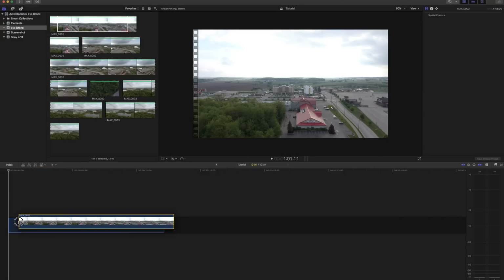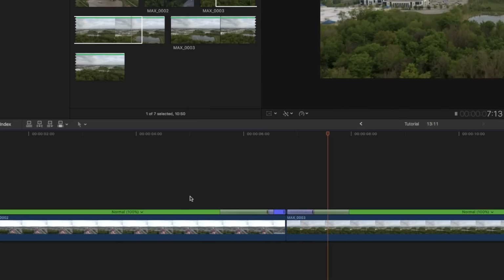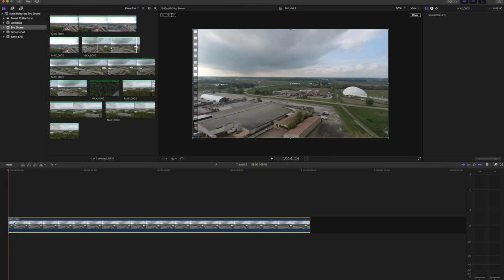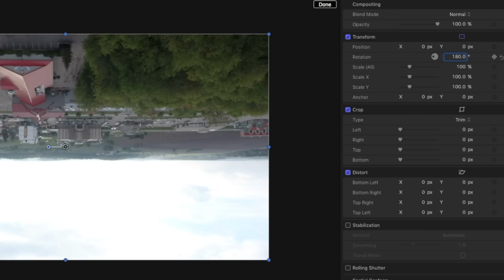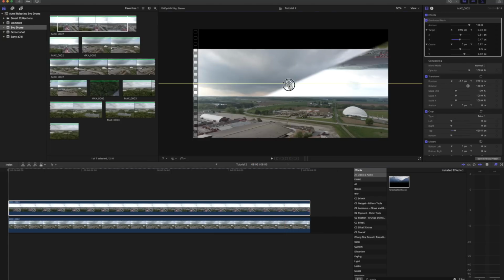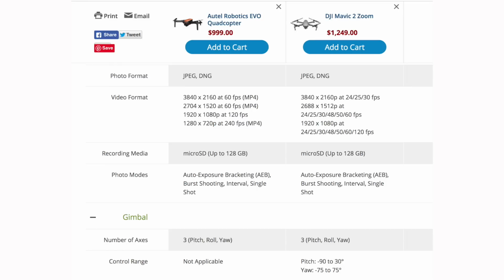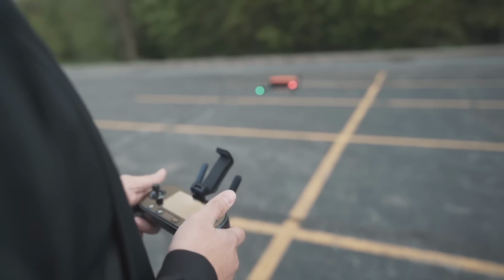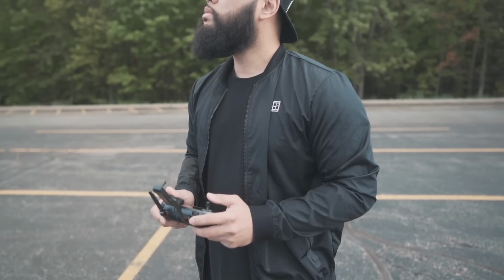Cool Drone Effects | Autel Evo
Here are some really cool drone effects that are SUPER EASY to create in Final Cut Pro X. I used Autel Robotics' EVO Drone to capture all these amazing shots.

My Current Gear List
Where I Get My Music

Gear used in this video:
Sony a6500
Sony 10-18mm Lens
Sony FE 50mm Lens
Zhiyun Crane
Canon G7X Mark II
Basic Monopod
Blue Yeti Podcast Mic